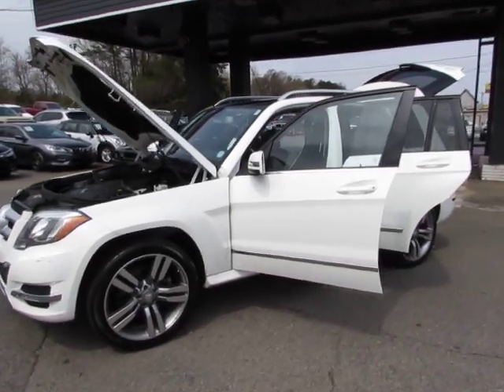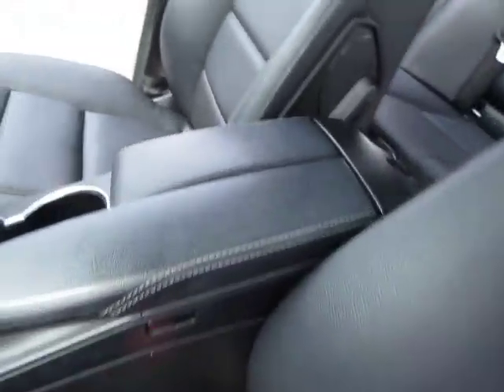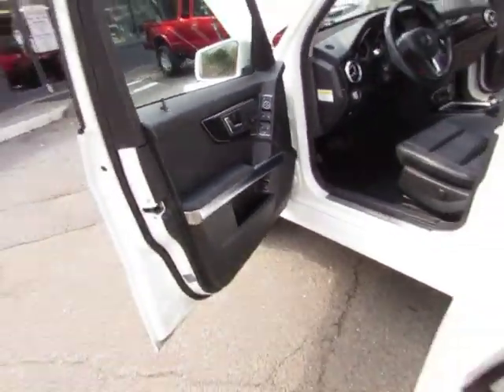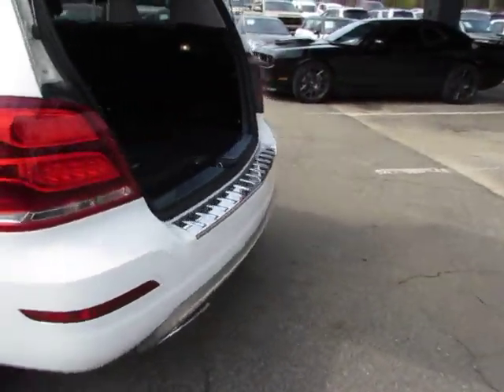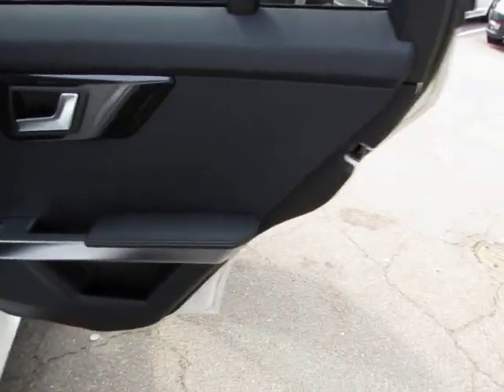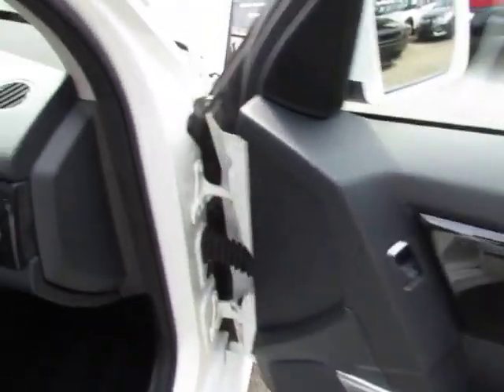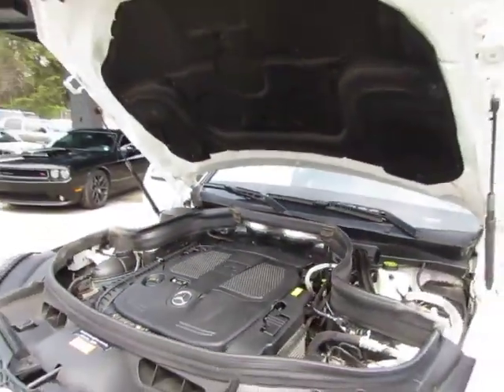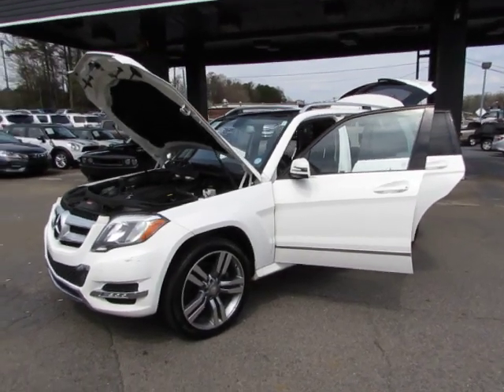MVI 6845 C312383